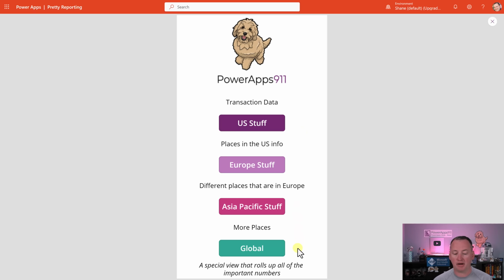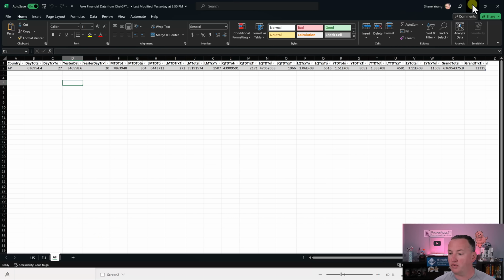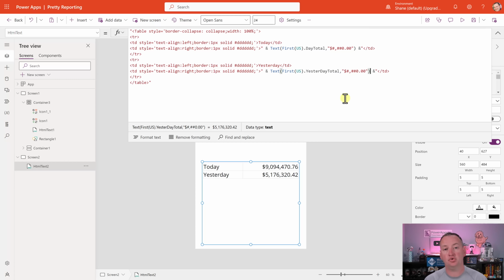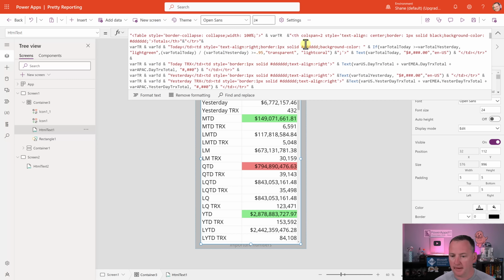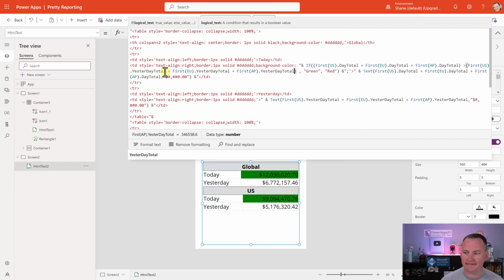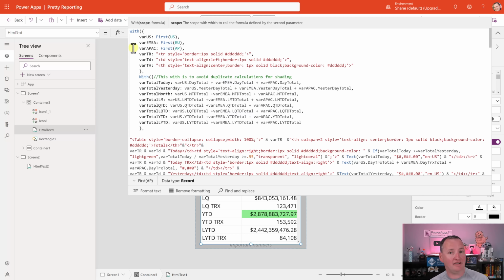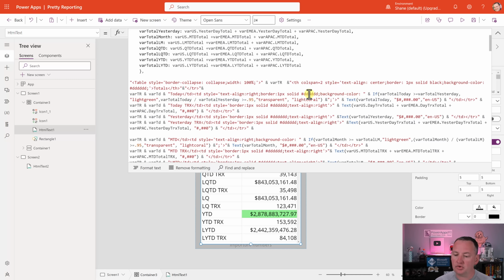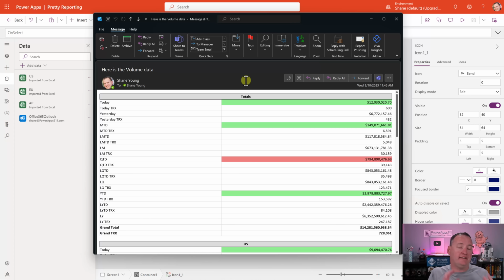Build Power BI Style Reporting with Just Power Apps | Create Beautiful Reports Easily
Welcome to this informative and engaging video on building professional reports using Power Apps. In this step-by-step tutorial, you'll discover how to leverage the powerful capabilities of Power Apps to create visually stunning reports with ease, all without the need for Power BI.

🎬 CHAPTERS 🎬
0:00 - Let's dive in and unleash the potential of Power Apps for reporting!
3:48 - Get a comprehensive overview of the data sources and their integration.
5:07 - Learn how to create a basic table to structure your report.
6:00 - Discover how to seamlessly pull data from the chosen data source.
8:49 - Add eye-catching conditional coloring to enhance the visual appeal of your report.
12:42 - Explore advanced techniques for handling tables tailored to specific regions.
17:17 - Optimize performance by utilizing the "With" function effectively.
21:30 - Take your reports to the next level with nested "With" statements.
23:11 - Make your totals stand out by applying bold formatting.
23:38 - Master the art of automating report distribution via email.

💡 Need to create beautiful reports? Power Apps has got you covered! 💡
In this video, [Your Name] guides you through the entire process of building a stunning report using the HTML control in Power Apps. Discover how to create formatted tables, apply conditional formatting, and optimize performance using the "With" function. You'll be amazed at the possibilities!

Whether you're a business analyst, data enthusiast, or simply someone seeking to create professional reports effortlessly, this tutorial will empower you to leverage the full potential of Power Apps for your reporting needs.

🔥 Watch now and unlock the power of Power Apps to build visually captivating reports that impress!